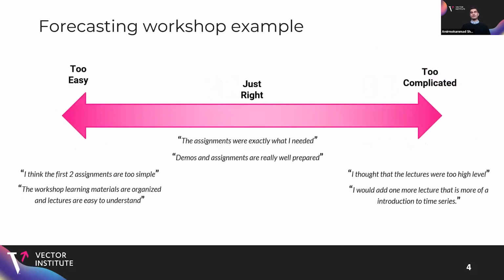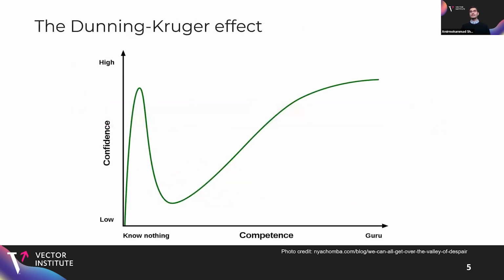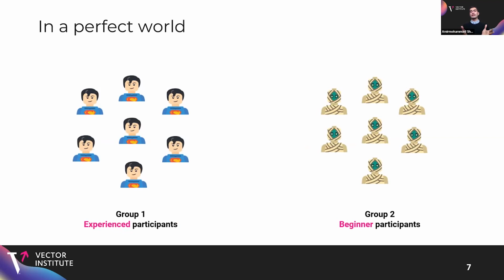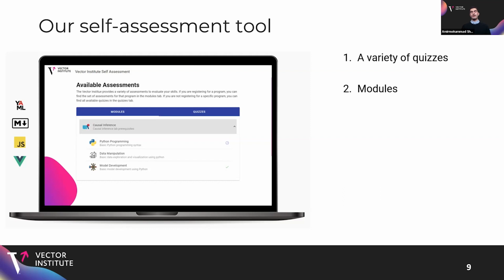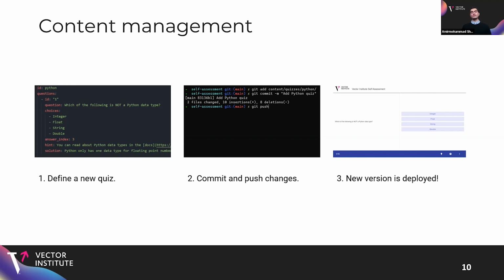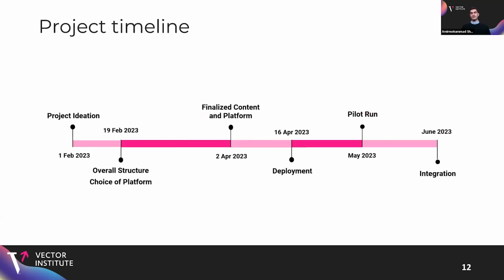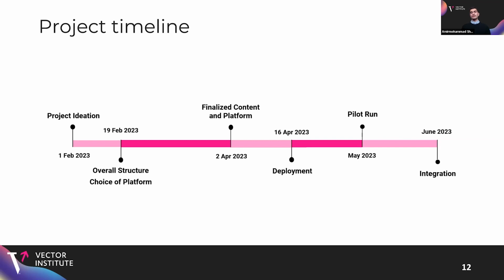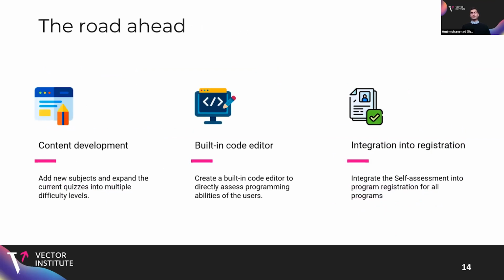Vector Self Assessment Project - Vector Applied Intern Talks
Amir's presentation delves into the Self-assessment tool created at the Vector Institute. This project aims to provide a means for Vector program participants to evaluate their proficiency in programming and AI knowledge, with the ultimate objective of enhancing program quality and minimizing mixed backgrounds among participants. Throughout his talk, Amir addresses three critical inquiries. 1) The rationale behind the Self-assessment tool. 2) The specifics of the Self-assessment tool developed at Vector.  3) The process involved in creating the Self-assessment tool.

Vector applied interns are curious students and researchers affiliated with the Vector Institute who collaborate with the best and brightest AI developers, scaling research breakthroughs in Machine Learning and Deep Learning.

This is one of many Internship Talks from Demo Day, where interns presented their projects after completing their work term. Projects span across sectors, some of which include: Project Management, Automation, Applied Machine Learning, and Data Visualization.